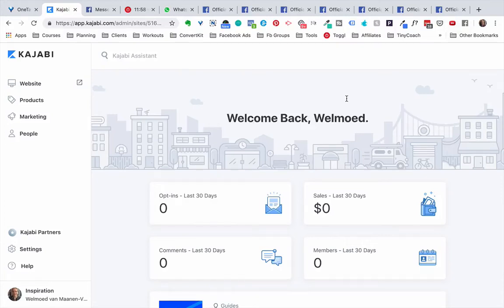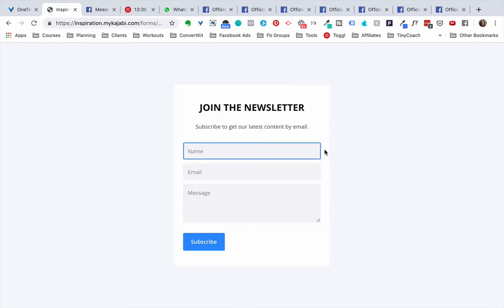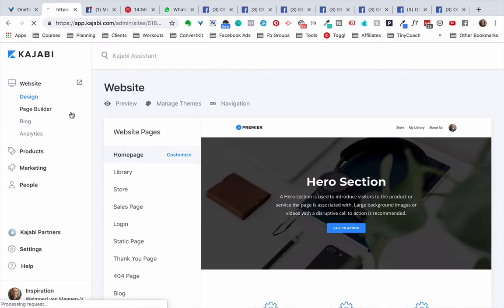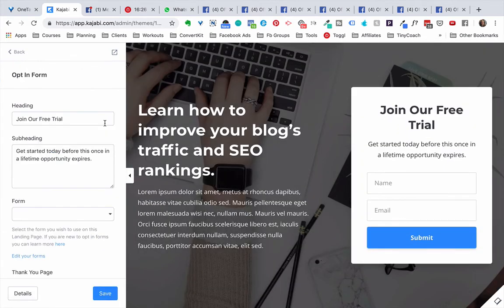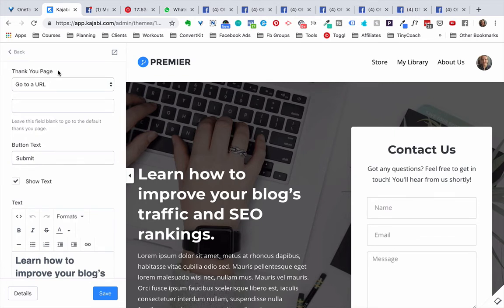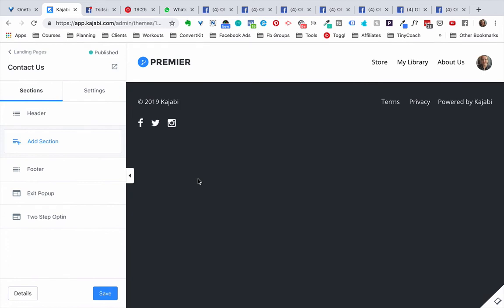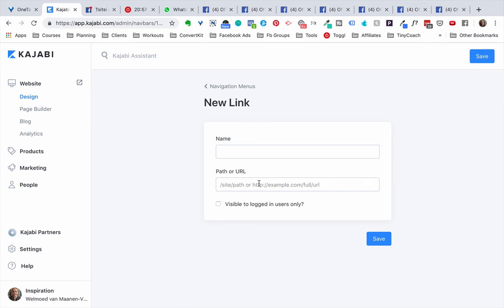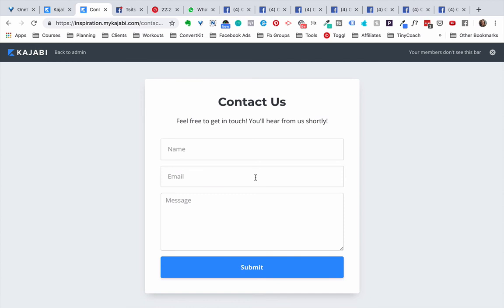How to create a Contact Form in Kajabi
Tutorial: How to create a Contact Form in Kajabi.

In this tutorial I'll show you how to create a Contact Form in Kajabi. There is no specific 'block' you can use for this, so you'll have to use a work-around. This video explains it all!

And here's the link to the workaround video I mention in the video above, to easily reply to people's form submissions